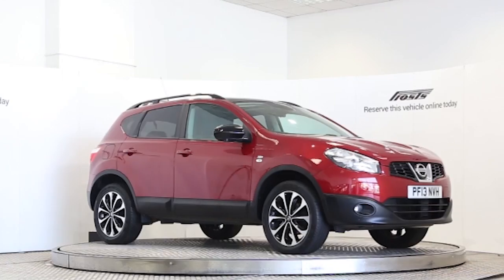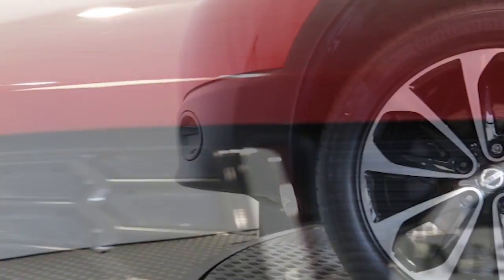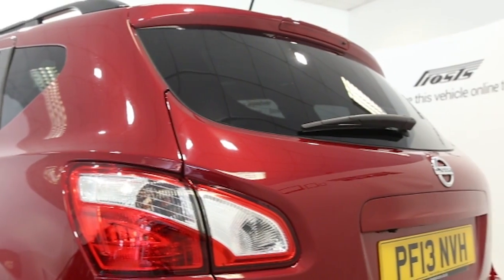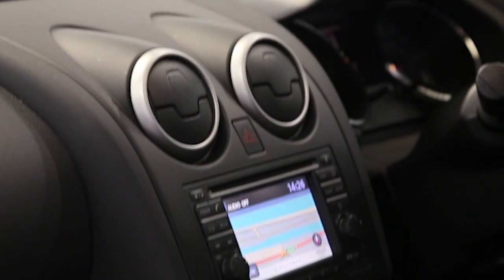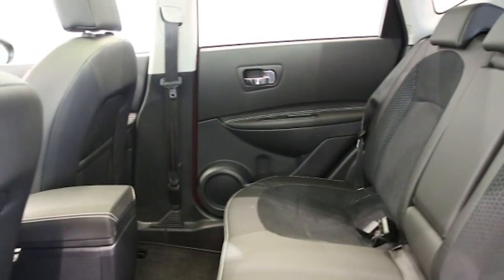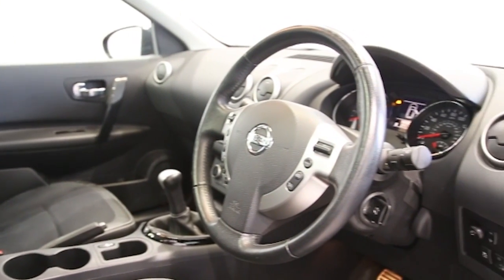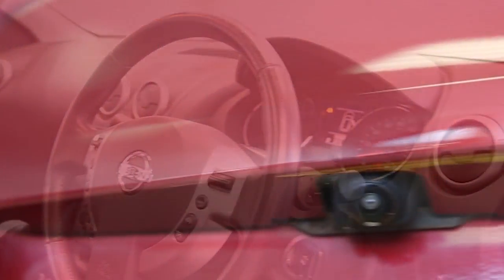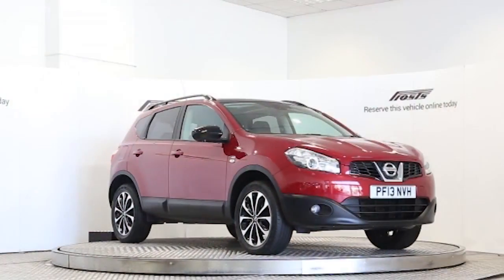PF13NVH Nissan Qashqai | Used Nissan Qashqai | Frosts4Cars Sussex